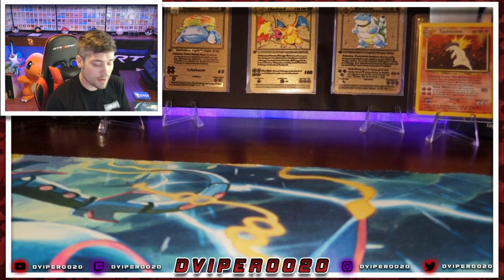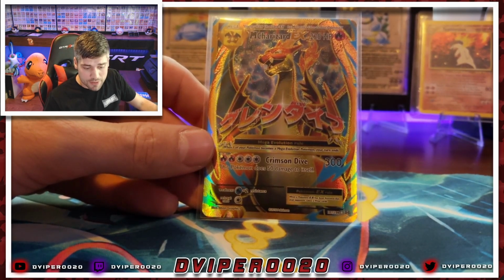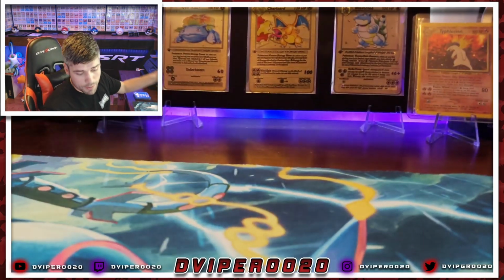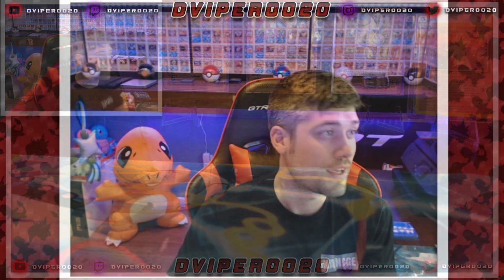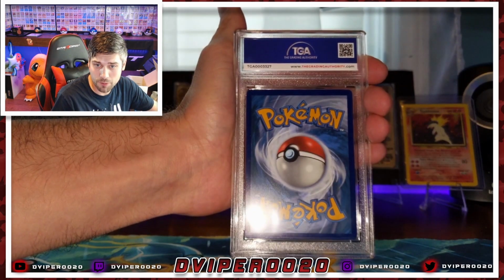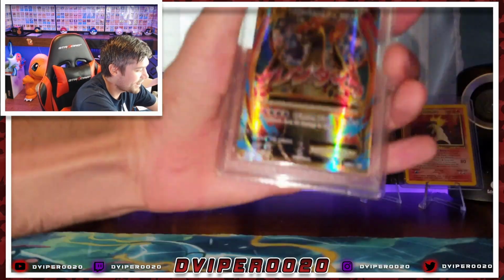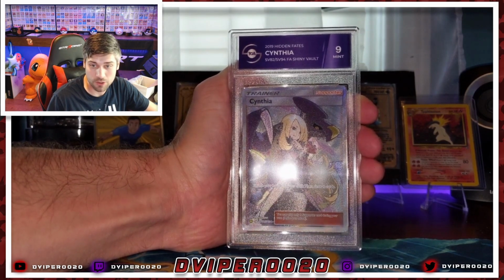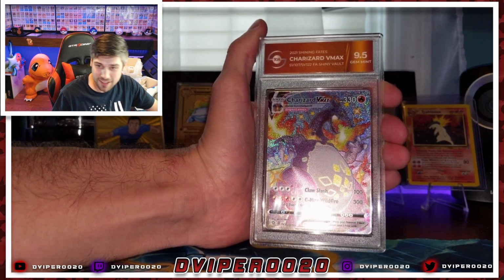My First Pokemon Submission to The Grading Authority!!! Let's Guess the Grades!!!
Want to skip to the good stuff?
0:00 Begin!
1:31 The start of the guesses!
16:24 The results!!!
24:05 Baby Viper!

I have been so incredibly excited to get this video uploaded for you all to see! Getting some of my Pokemon cards graded has been a dream of mine since I started to collect cards again, but honestly I did not know if I would be able to make that dream a reality, given the cost of grading and the turnaround time with some well known grading companies. Then of course, my dude aDrive comes through with another exciting business venture, and becomes the co-owner of the amazing company, The Grading Authority! After doing a little bit of investigating into the company, seeing how amazing their slabs were, and chatting with aDrive, I knew that this was the place where I wanted to get my cards graded!

I also took inspiration from one of my all time favorite content creators, Leonhart, with his "Guess That Grade" series, so that I could try to see how accurate I could be with my Pokemon card analysis! I had tons of fun doing this video and I really hope that you guys enjoy it as well, since I am already wanting to submit more cards to TGA!

Huge shoutout to The Grading Authority for having amazing prices, one-of-a-kind slabs, and a great turnaround time! I cannot forget to mention that the customer service at this company was truly top notch! I briefly mentioned that I couldn't wait for my cards to be returned to me on one of TGA's Instagram posts and I promptly had a dm from the company, asking if I would like them to check the status of the order! As it turned out, the package was at the post office, just waiting for my to come grab it! Also, special thanks to the three graders that actually graded all of my cards: Alex, Chad, and TM!

Follow the socials, please!